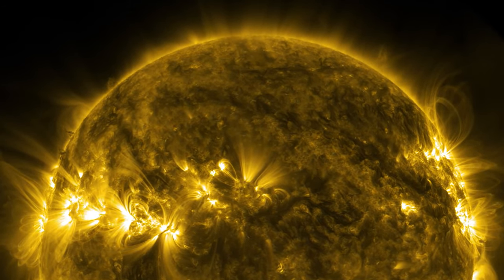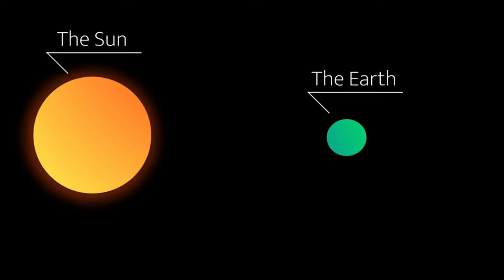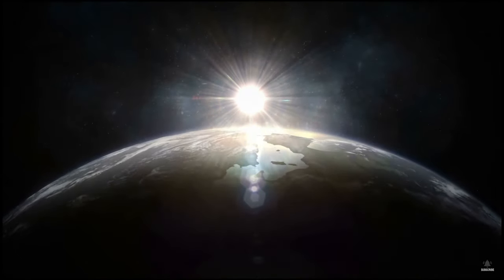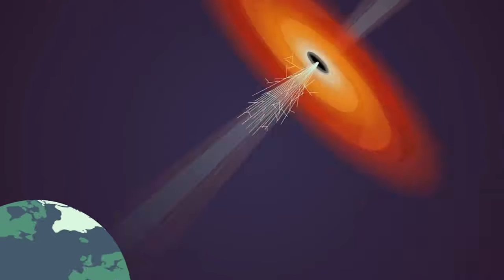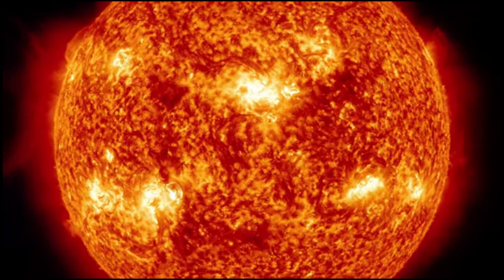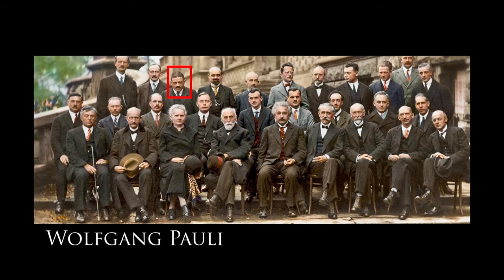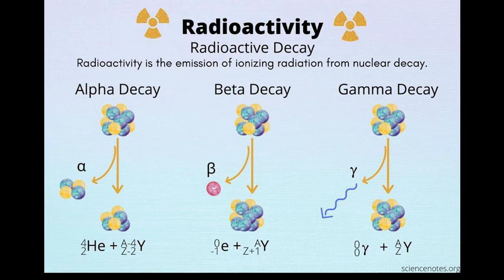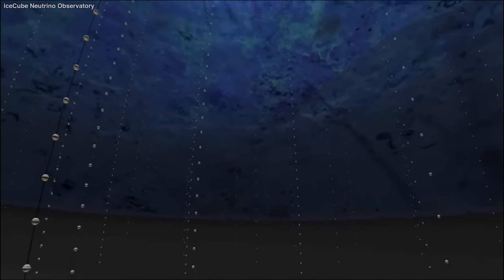The Tiniest Particle In the Universe | Neutrinos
Neutrinos are the most common particles in the universe, with trillions crossing through you and I each second. Generated as a result of nuclei transformation (to ensure conservation of mass and energy) in high energy environments such as nuclear fission in stars, nuclear fission, or particle accelerators. Video covers what neutrinos are, what the do, what types of neutrinos exist, history of discover, and how we detect them. A quick primer into a fascinating part of particle/theoretical physics. Also, neutrinos are a great example of a particle that was surmised to exist based on mathematical proof (Wolfgang Pauli) and only much later experimentally proven to be real. Neutrinos are the most common particles in the universe, with billions of trillions being generated by the Sun each second, and completely enveloping everyone and everything in the solar system. Three types of neutrinos exist Tau, Mu and electron, and each neutrino will cycle in between being one of the three possible neutrino variations. Studying neutrinos is a big part of cosmology, astrophysics and particle physics, and are studied at particle accelerators. Dedicated detectors have been built around the world to get energy measurements from the rare neutrino - matter interactions.